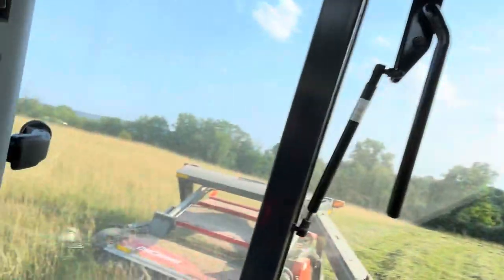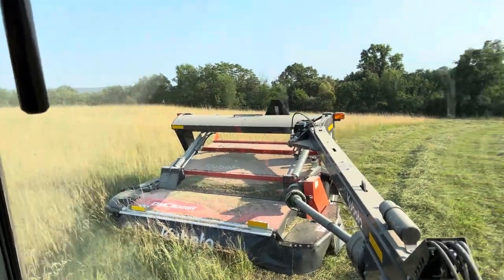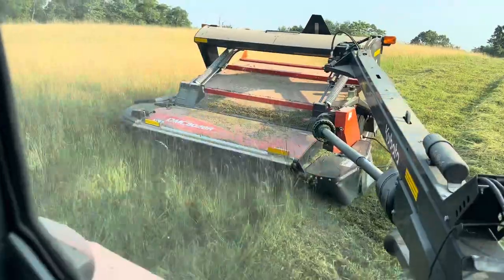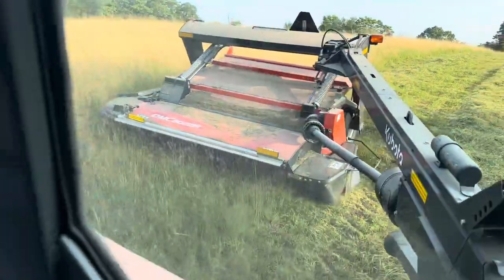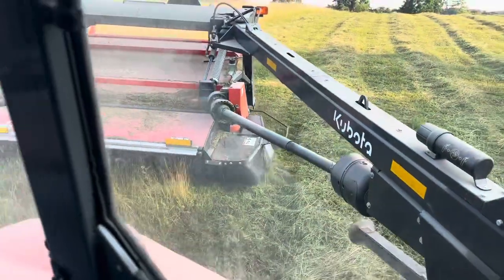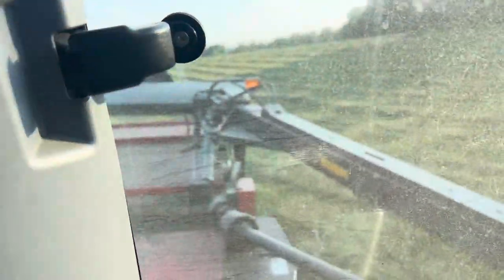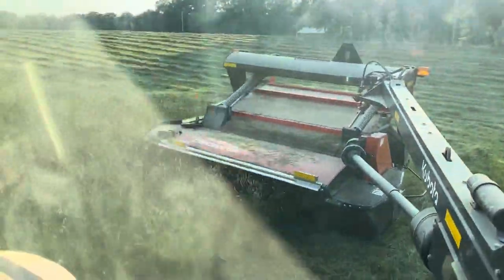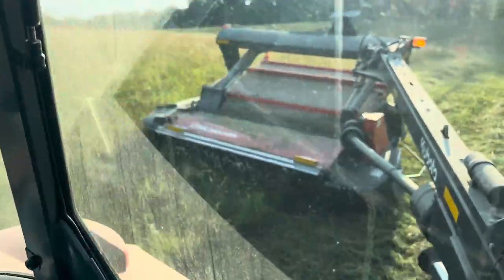Kubota DMC8028R Review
I’ve been asked several times to do a review on my Kubota Discbine, here you go!  🚜🚜